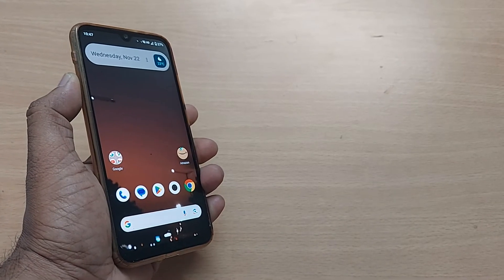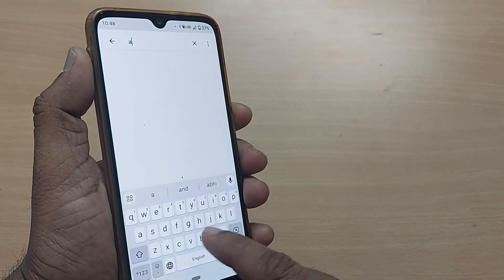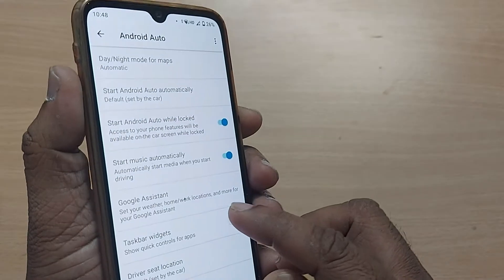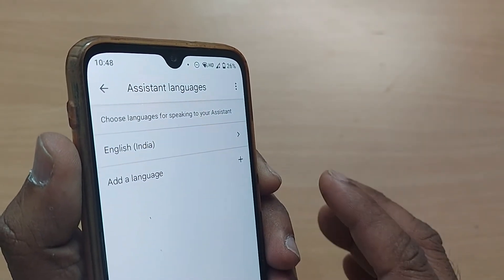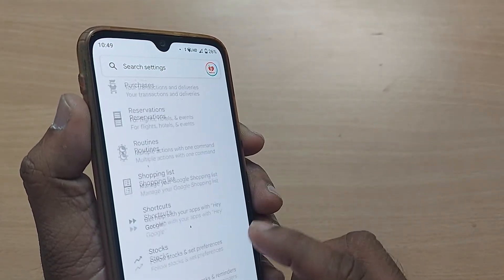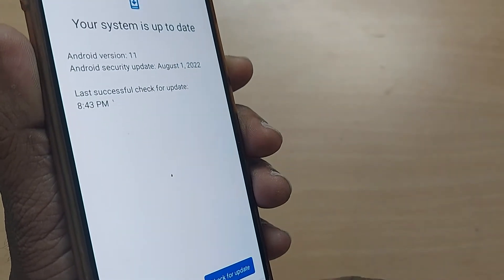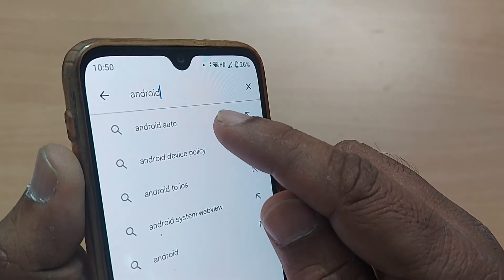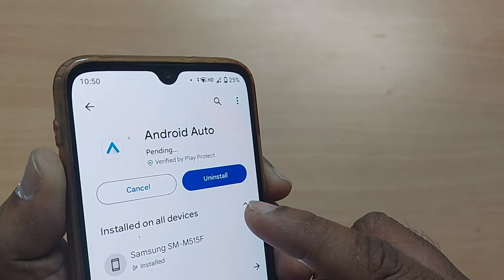how to fix android auto voice command not working